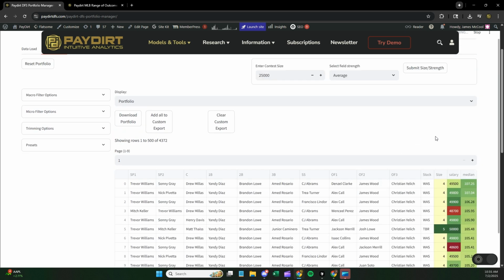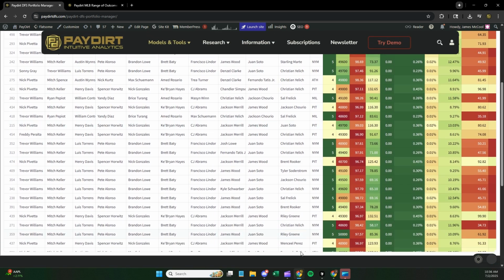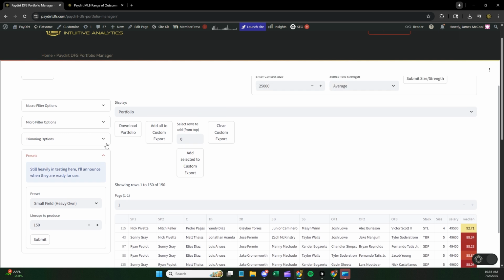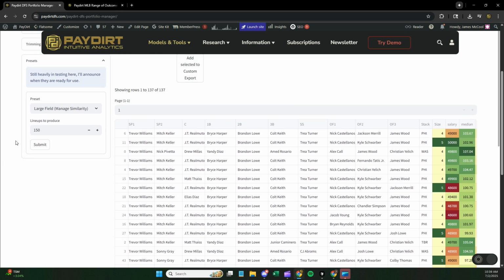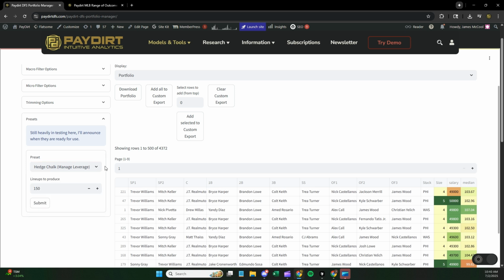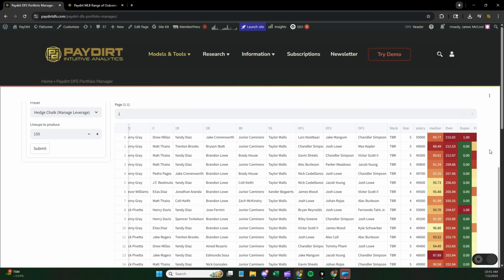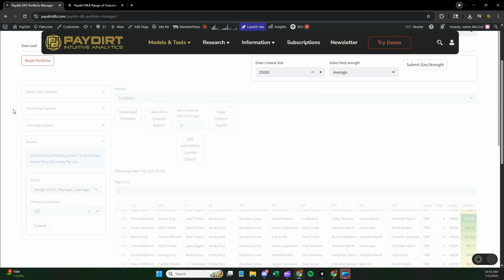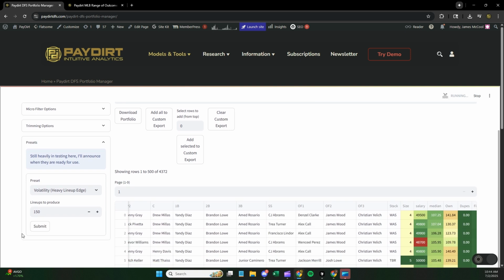Portfolio Manager updates | 7-2-2025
A quick update video going over some of the new features and columns utilized in the Portfolio Manager over at Paydirt. Some of these settings are still very much in testing, but I wanted to give some context around them and what my goals are in building them!